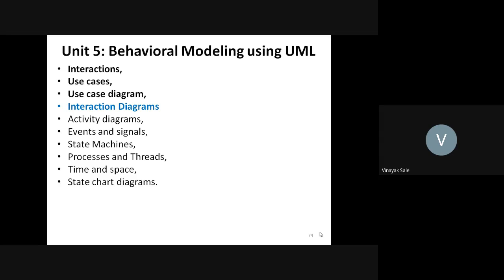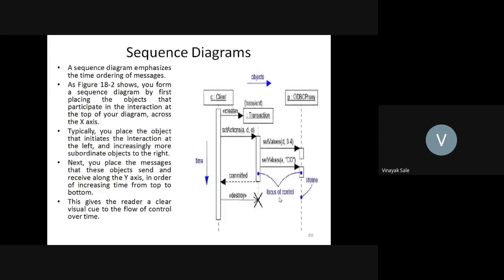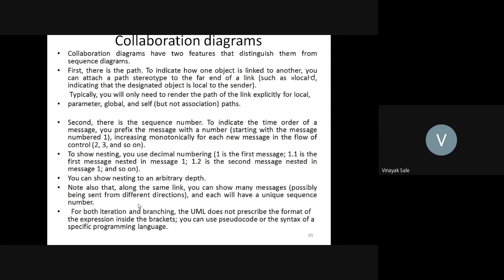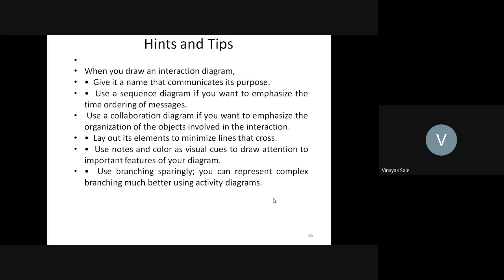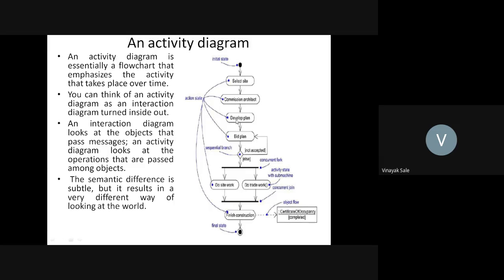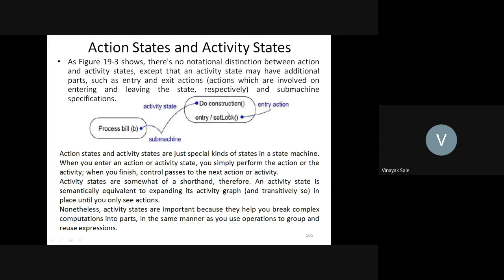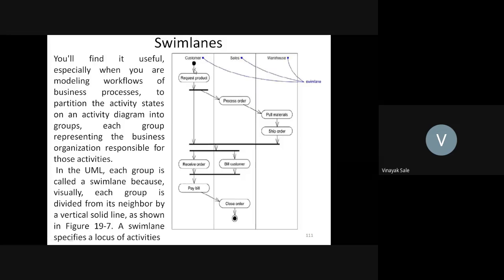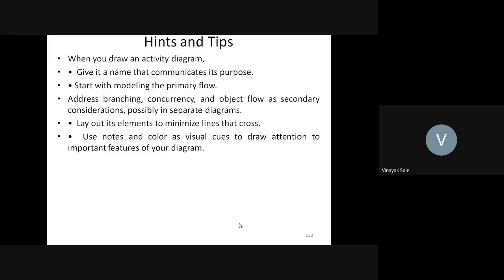OOMD online lecture Day 22